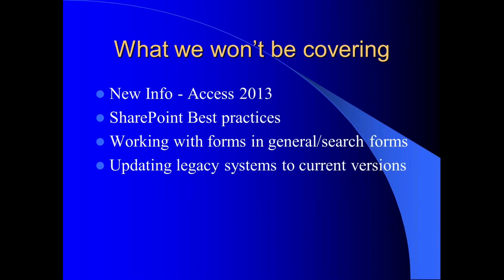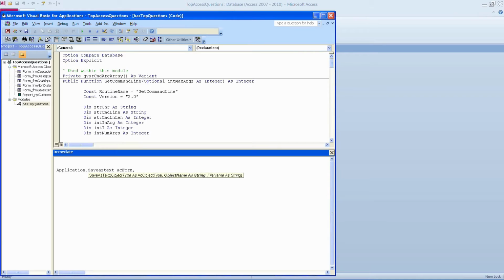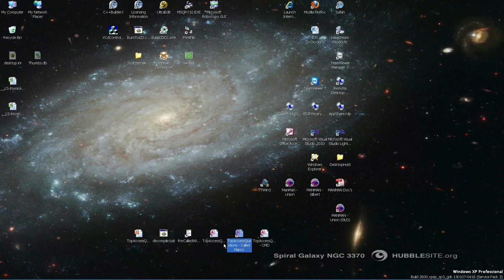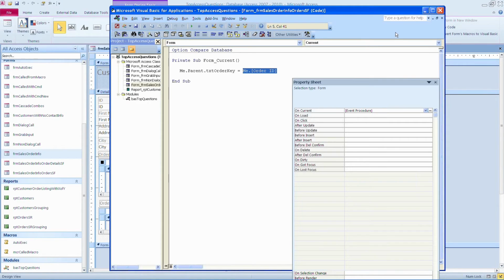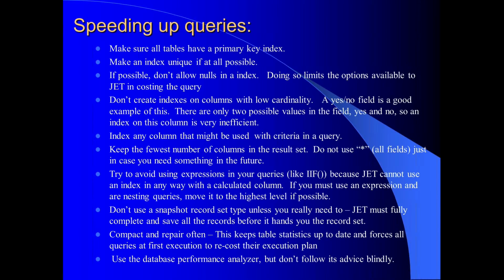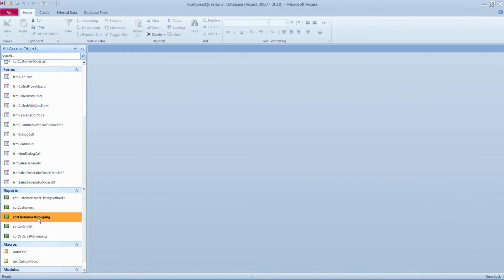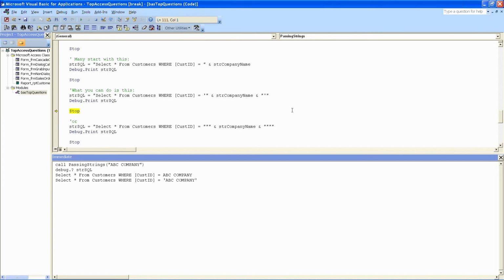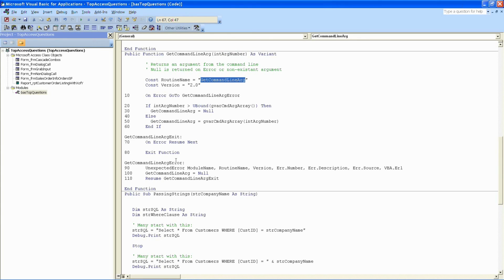MS Access Tutorial: Your Questions Answered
Watch Experts Exchange Expert and Access MVP Jim Dettman tackle user questions on Microsoft Access. In this video, viewers can learn about the following topics on MS Access:

    Database corruption
    Cascading combo boxes
    Speeding up queries that have lots of joins
    Tips and best practices for writing code